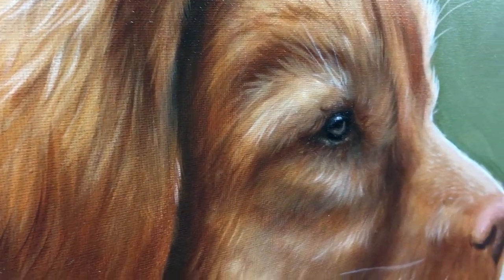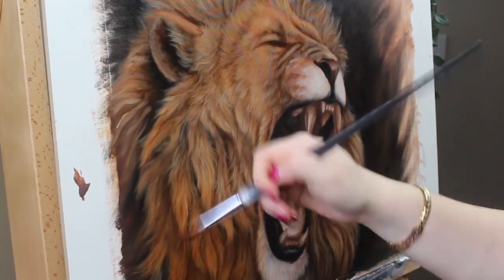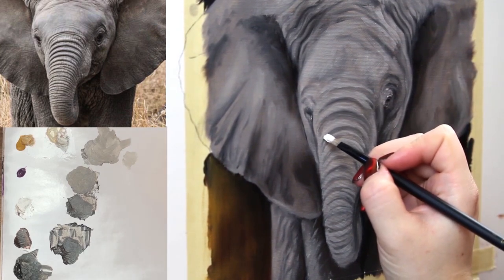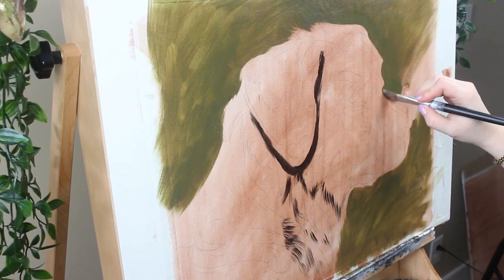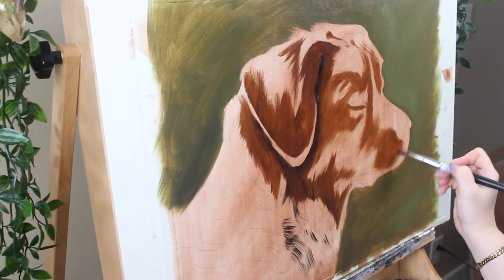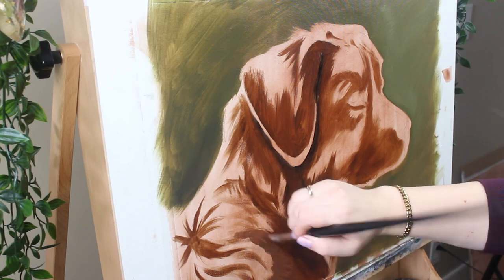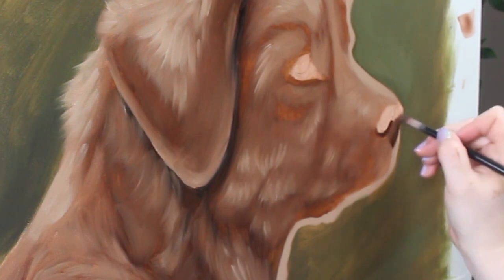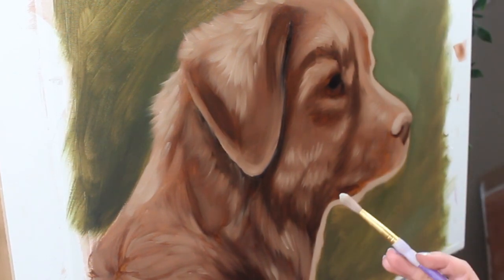How to Paint a RETRIEVER DOG With Oil or Acrylic Paint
Hey artists! Today we're learning how to paint a realistic portrait of a Nova Scotia Duck Tolling Retriever dog with oil or acrylic paint!

Check the comments for the full list of supplies & paint that I use.